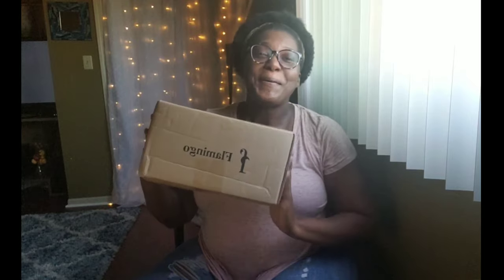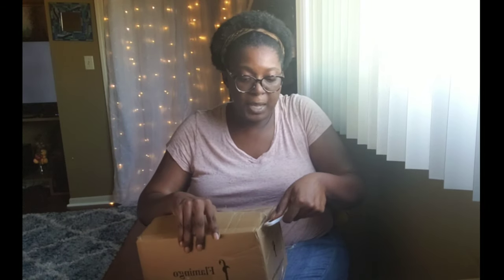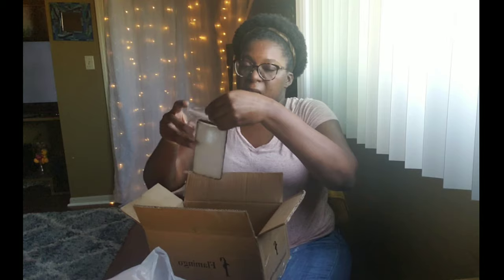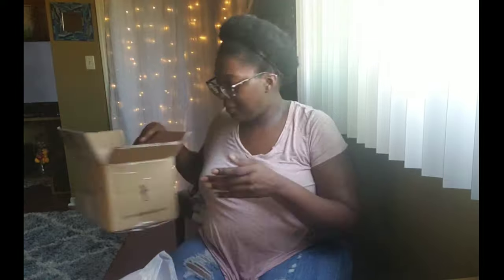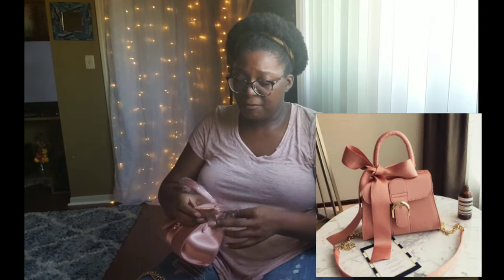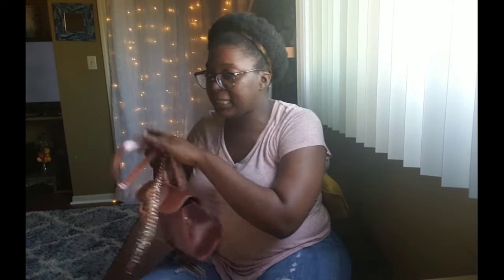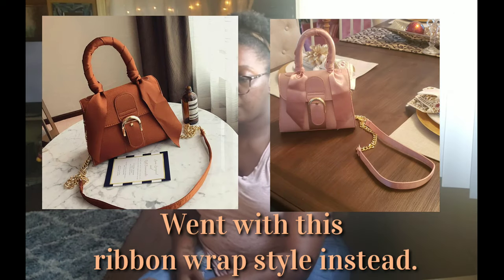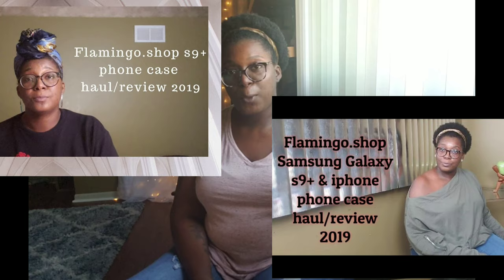Flamingo.shop s9+ phone case haul/review Aug. 2019 (facebook)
Thank youbfor watching my video, Flamingo.shop s9+ phone case haul/review 2019 (facebook). Below are the phone cases and pursefeatured in this video.

Order made on July 26, 2019
Order fulfilled on July 29, 2019
Order Delivered on August 5, 2019

$8.99 -Ocean Marble Printed Phone Case For Samsung - Galaxy S9 Plus / Style 1

$8.99 - Stereoscopic Flower & Bird Phone Case For Samsung - Galaxy S9 Plus / Black Flower

$24.99 -Lady Top Ribbon Handle Should Bag - Pink

Price breakdown:

Subtotal$38.68
GET10 Discount$-4.29
Shipping (Free Standard Shipping):$0.00
Total:$38.68 USD